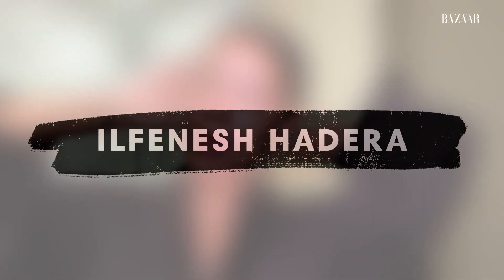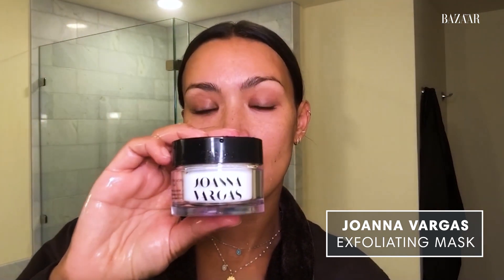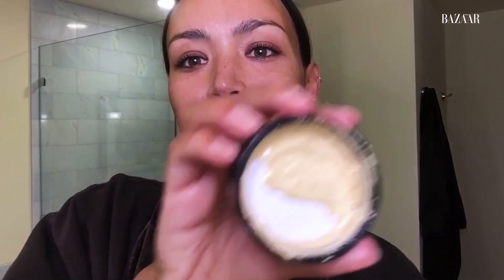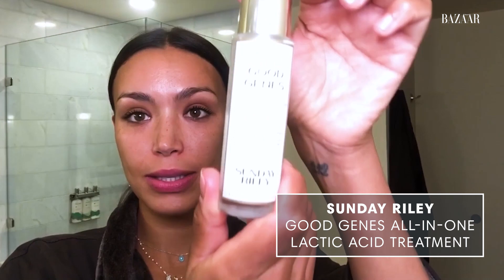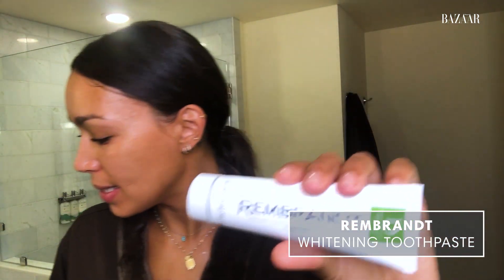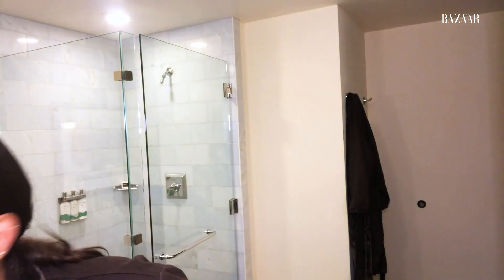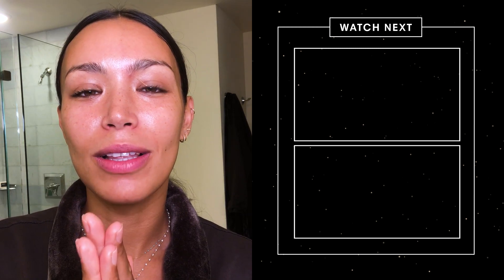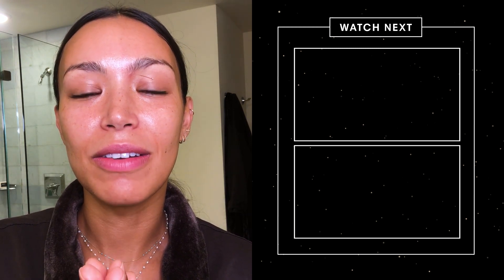Actress Ilfenesh Hadera's Nighttime Skincare Routine | Go To Bed With Me | Harper's BAZAAR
For actress Ilfenesh Hadera, activism and self-care go hand in hand. In this episode of GoToBedWithMe, Ilfenesh breaks down her full nighttime skincare routine for oily skin, her favorite serums for keeping wrinkles at bay, and basic acupuncture techniques to relieve tension in the face.